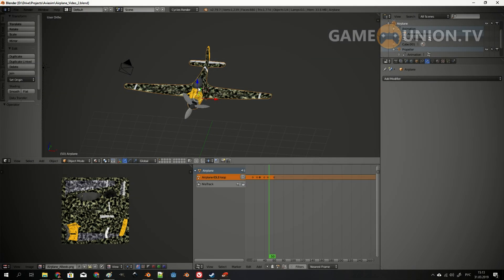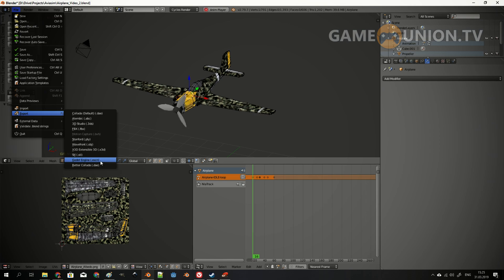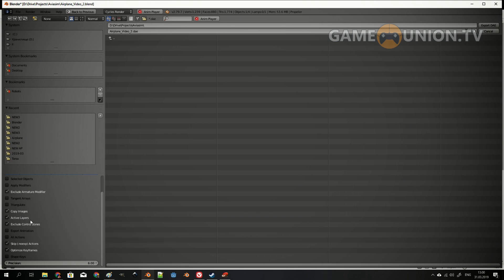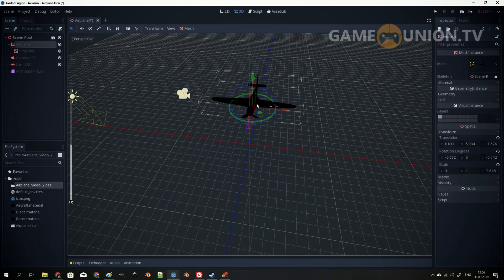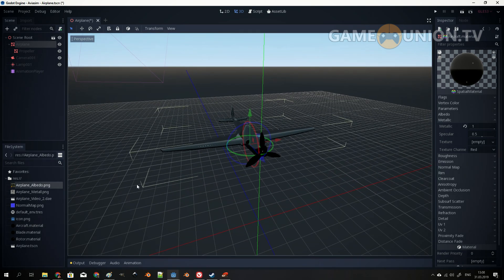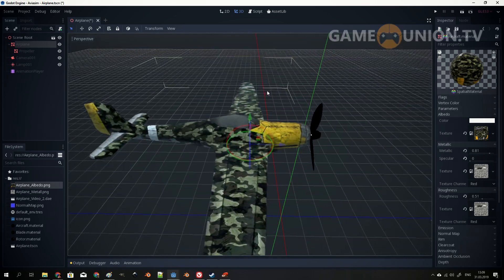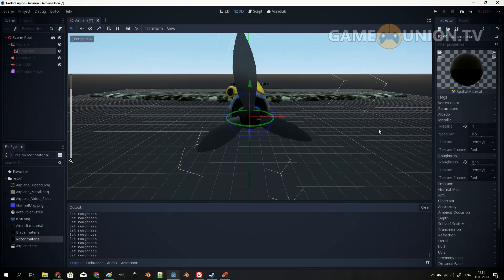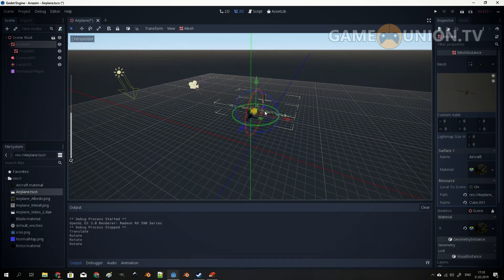[HOW TO] Export 3D models from Blender 2.79 to Godot Engine 3.1 (and set up the scene)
My Export with Better Collada was messed up, so I decided to make a video about it. This tutorial will show you how to use your Blender 2.79 models in Godot Engine 3.1 (even your export will not work as intended). In addition, there are alternatives: OBJ (too simple), glTF 2.0 (in Blender 2.8) and Default Collada. All of them have much bigger issues in my case.